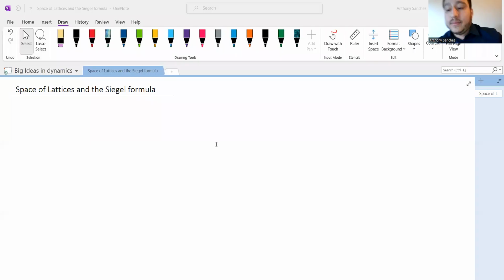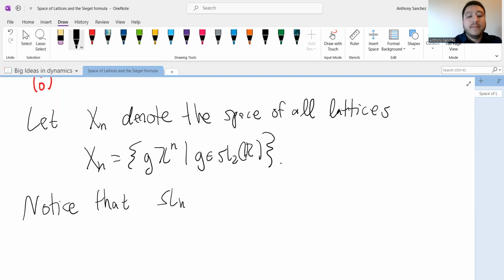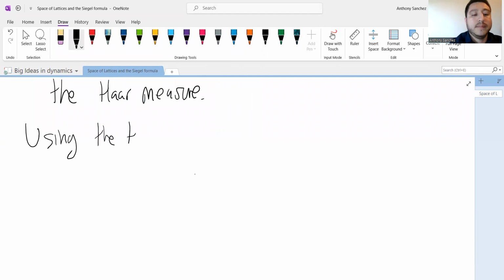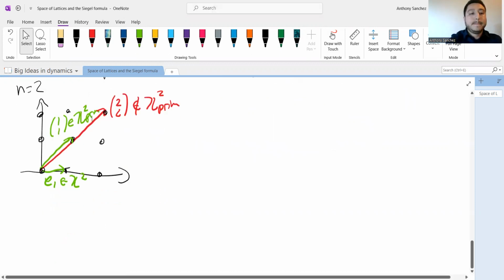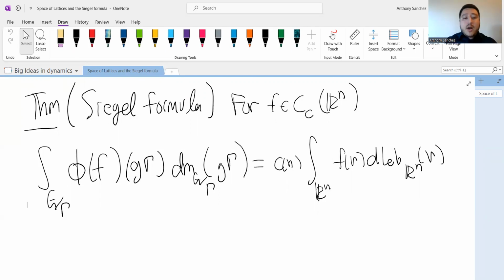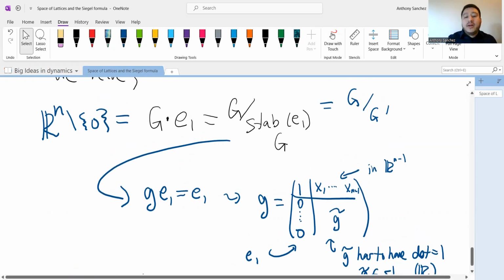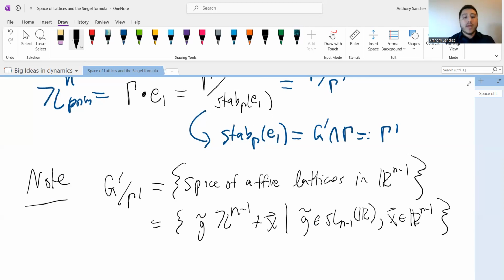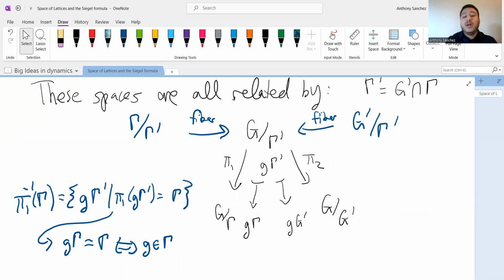Pre-talk 1/2 for Mixing, Counting and Equidistribution in Lie Groups: Space of Lattices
Some mathematical comments:
1. I mentioned constructing the measure on X_n from the measure on G via hyperbolic geometry, but actually this only works in n=2. The proof that SL_n(Z) has finite covolume in general is more involved and is due to Siegel.

2. The image of a compactly supported function under the Siegel transform is not compactly supported on G/Gamma in general, (but still integrable by Siegel’s formula). This happens when the function on R^n you start with has 0 in its support.

3. The constant c(n) is 1/zeta(n), not zeta(n).